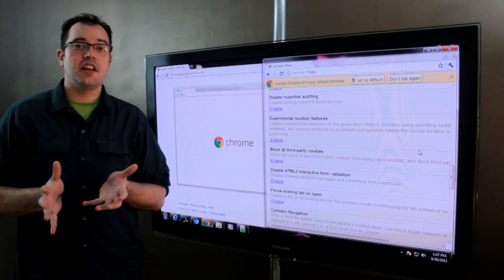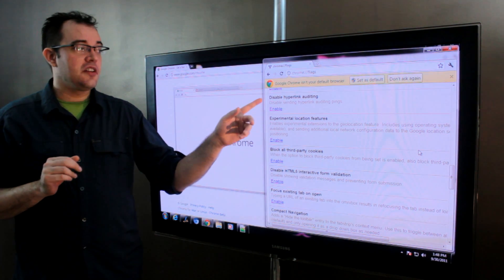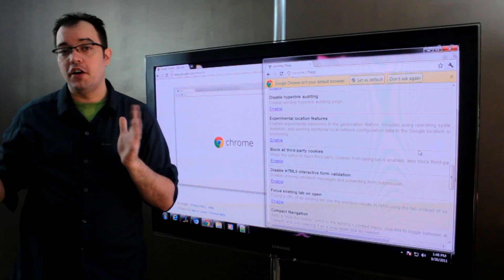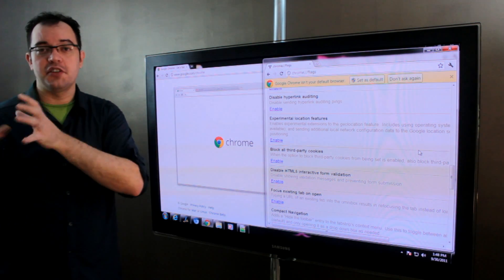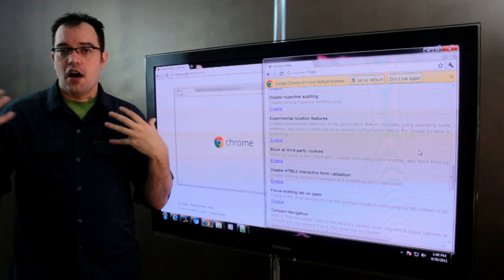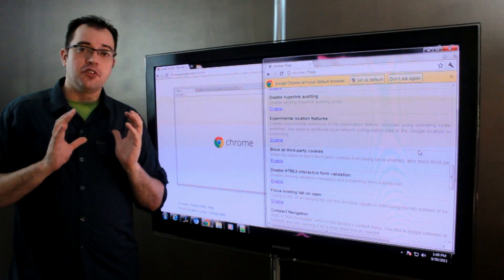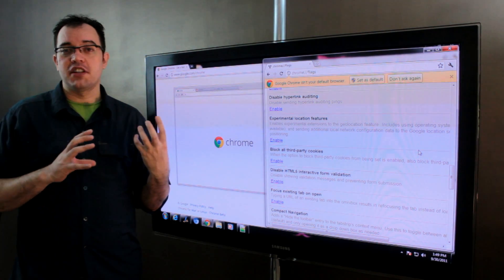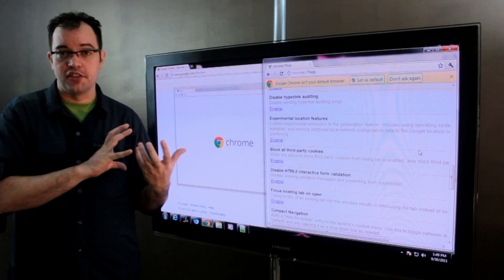Enabling Hidden Features In Google Chrome: Privacy and 3rd Party Cookies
Google Chrome is not the best for protecting your privacy, but you can make it quite a bit better using some of the hidden menu options found in about:flags.

In the navigation bar enter about:flags and scroll down to disable 3rd party cookies, and select "enable" which disables the cookies. This is slightly counter intuitive.